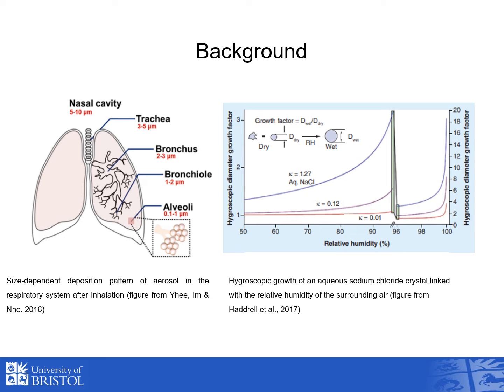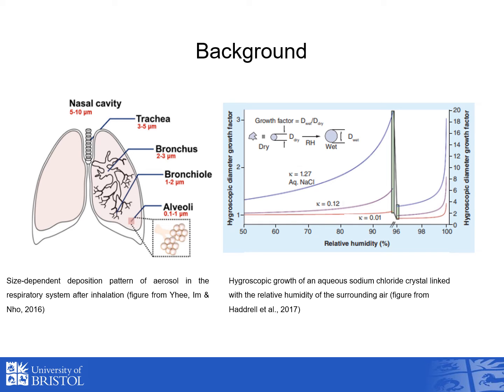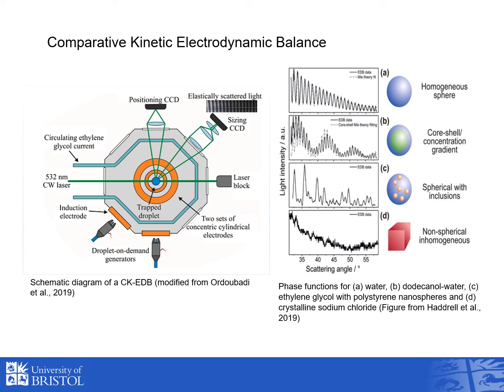Flash Presentation CDT Annual Conference 2021 - Lance Jiang